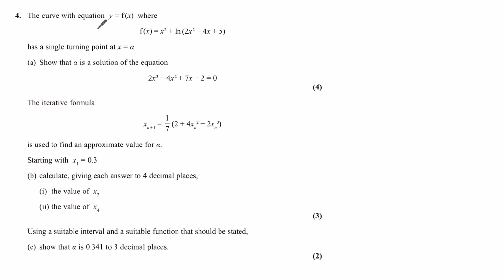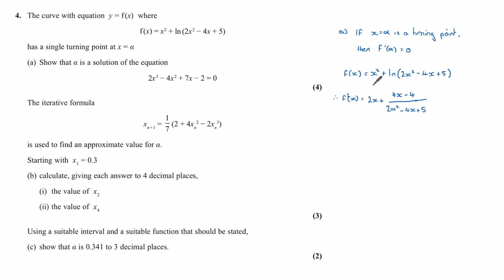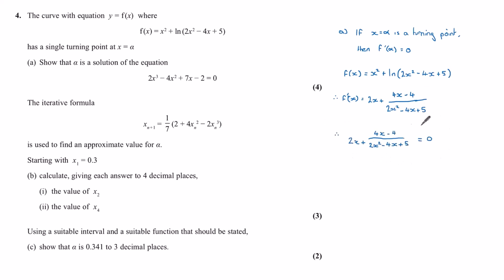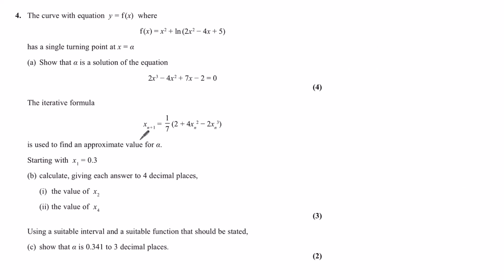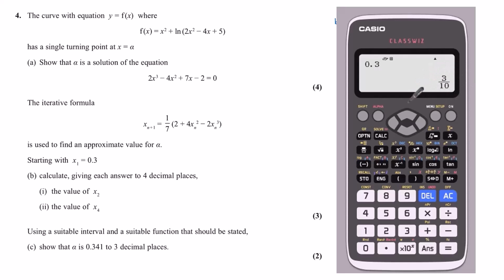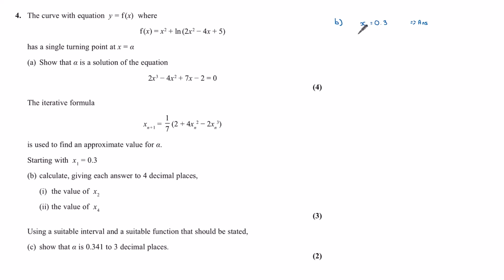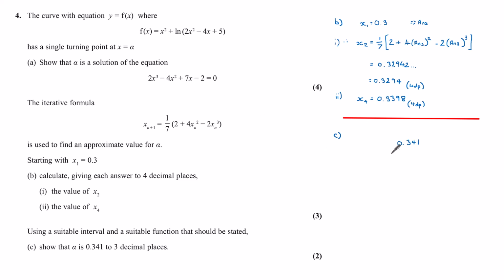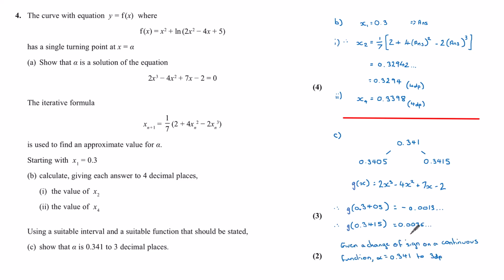A level Edexcel November 2021 Paper 1 Q4 - Differentiation | ExamSolutions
Learn how to use differentiation to find the value of stationary points